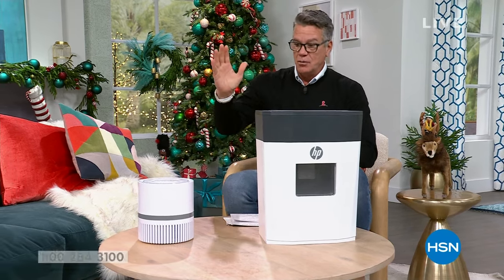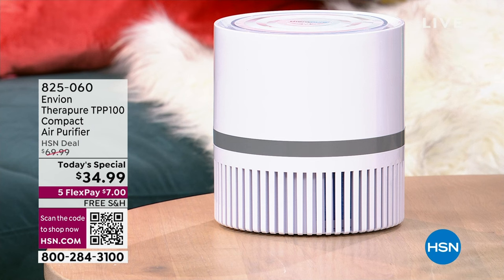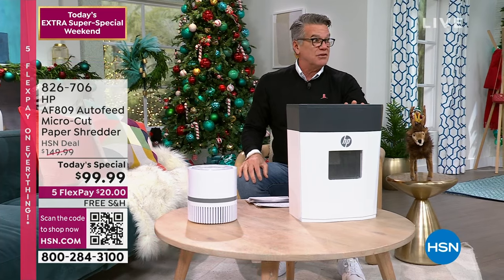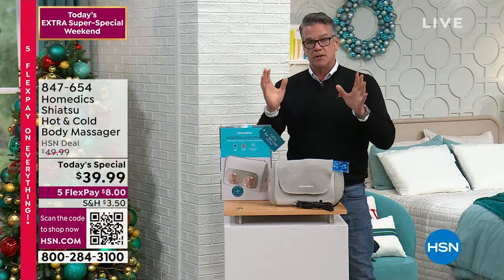HSN | Gifts for the Guy with Guy - Today's EXTRA Super-Special Weekend 12.16.2023 - 08 AM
Wrap-up your last-minute gift list during 50 hours of the season's BEST Today?s Specials!